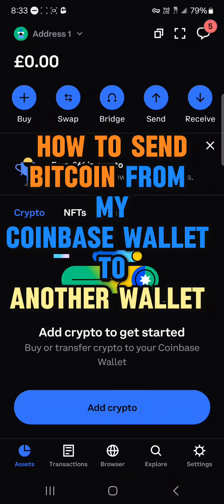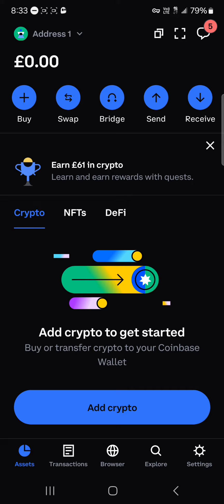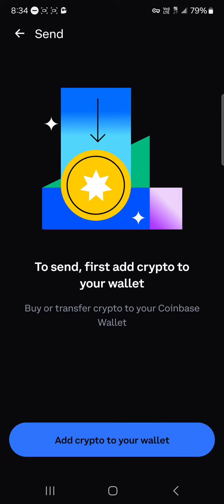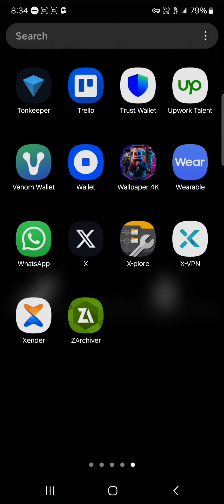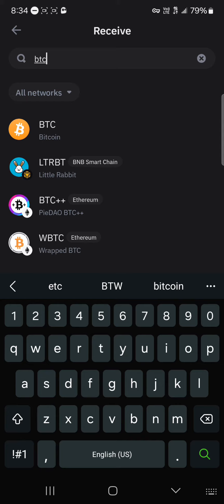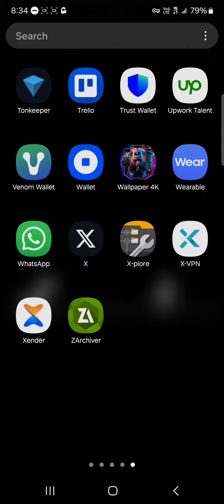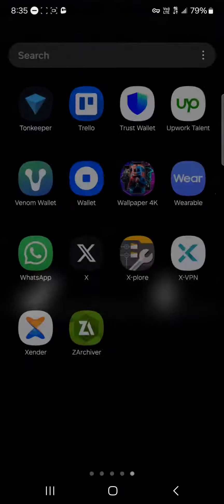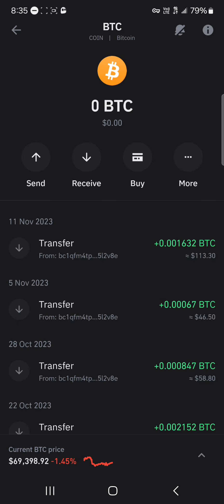How to Send Bitcoin from My Coinbase Wallet to Another Wallet (Step by Step)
In this quick video, I will show you How to Send Bitcoin from My Coinbase Wallet to Another Wallet step by step.

How to Send Bitcoin from Coinbase to Another Wallet - Step-by-Step Tutorial

Welcome to our comprehensive guide on how to send Bitcoin from your Coinbase wallet to another wallet. Whether you're new to cryptocurrency or just getting started with Coinbase, this step-by-step tutorial will walk you through the process, ensuring a smooth and secure transfer of your digital assets. By the end of this video, you'll have the confidence and knowledge to navigate the Coinbase wallet app and send Bitcoin to any external wallet with ease.

**Section 1: Creating and Securing Your Coinbase Wallet**
Are you new to Coinbase? In this section, we'll cover the basics of setting up and securing your Coinbase wallet to ensure the safety of your digital assets. We'll walk you through a step-by-step process on how to use the Coinbase wallet app, including creating a strong password, enabling two-factor authentication, and implementing other security measures to protect your funds. Understanding how to use your Coinbase wallet is the first crucial step before initiating any transactions.

**Section 2: How to Send Bitcoin from Coinbase**
Once your Coinbase wallet is set up and secured, it's time to explore how to send Bitcoin from Coinbase. We'll provide a detailed guide on accessing your Bitcoin balance within the Coinbase app, finding the recipient's wallet address, and initiating the transfer. This section will also cover important considerations such as transaction fees and network confirmations, essential for a successful transfer from your Coinbase wallet.

**Section 3: Sending Bitcoin to Another Wallet**
Now that you've mastered the process of sending Bitcoin from your Coinbase wallet, it's time to explore how to send Bitcoin to another wallet. We'll guide you through the steps of entering the recipient's wallet address, specifying the amount of Bitcoin you wish to send, and confirming the transaction. Understanding this process is crucial for anyone looking to transfer their Bitcoin holdings to a hardware wallet, another exchange, or any external wallet of their choice.

**Conclusion:**
In conclusion, this tutorial has equipped you with the knowledge and skills needed to confidently use your Coinbase wallet and perform Bitcoin transactions. Understanding how to send Bitcoin from Coinbase to another wallet is an essential skill for anyone involved in the cryptocurrency space. By following the steps outlined in this guide, you can securely and efficiently manage your digital assets, whether you're transferring Bitcoin to a cold storage wallet or another exchange.